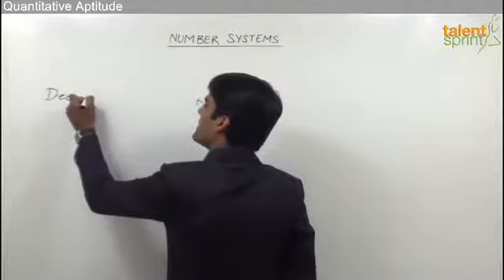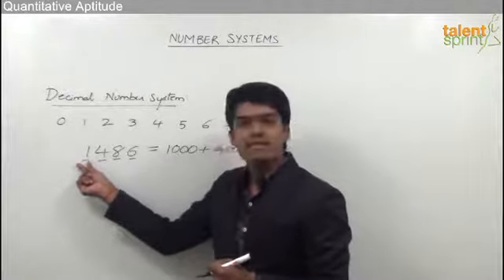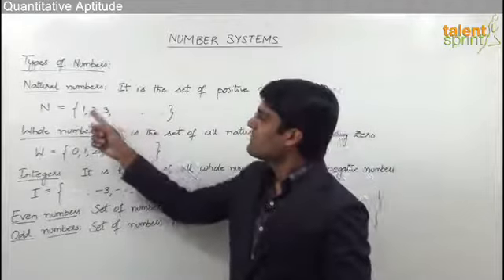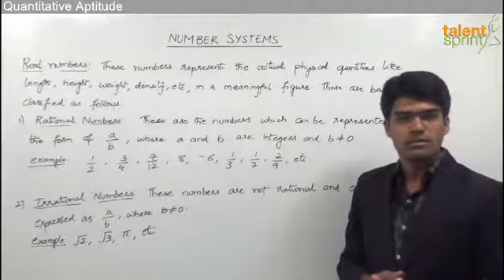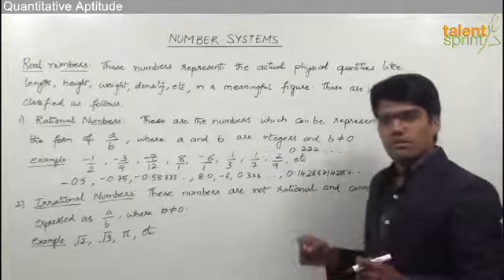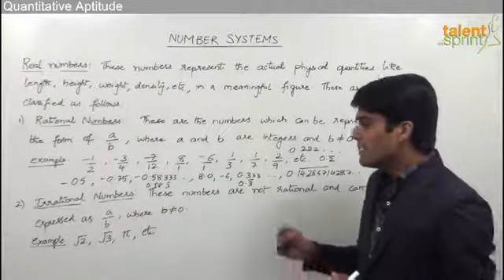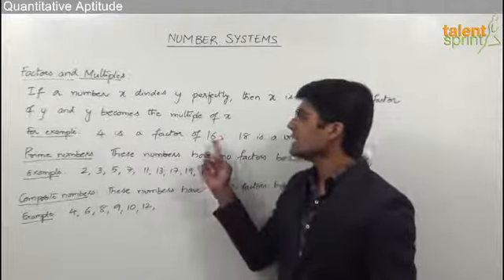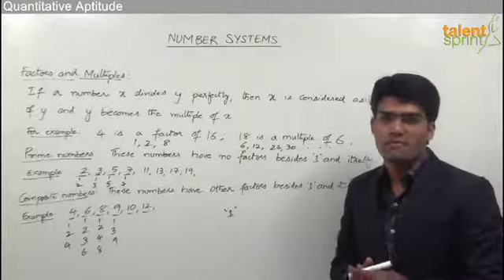easy way to crack the aptitude by rohith agarwal